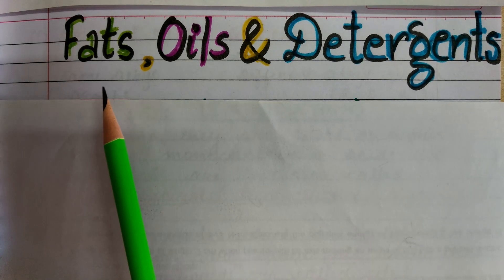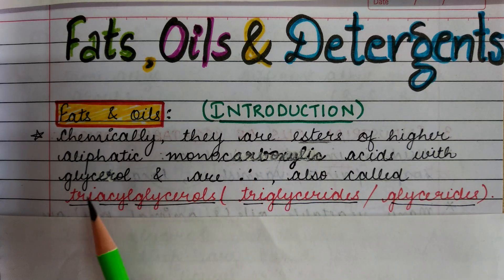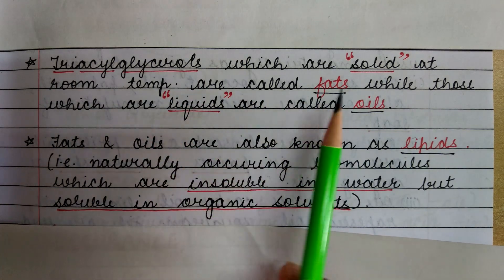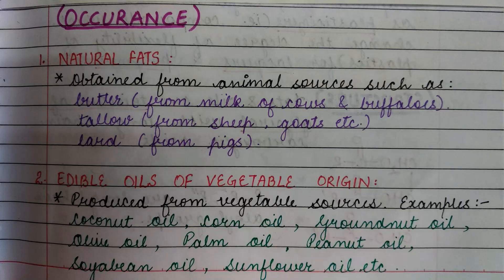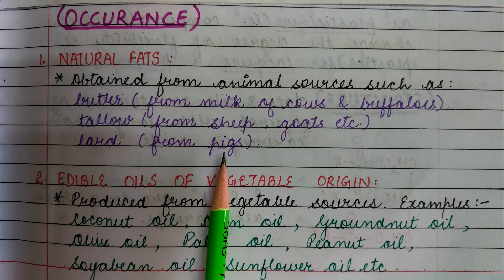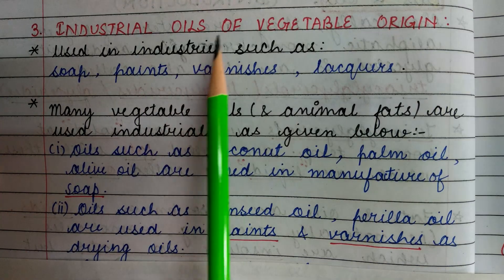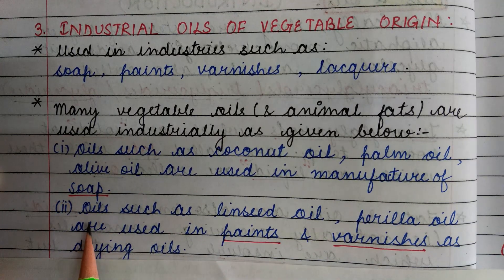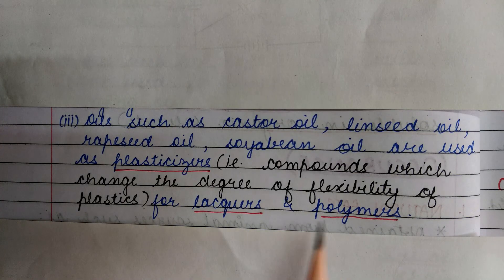1. Introduction & Occurance (Fats, Oils & Detergents) B.Sc.-II Organic Chemistry